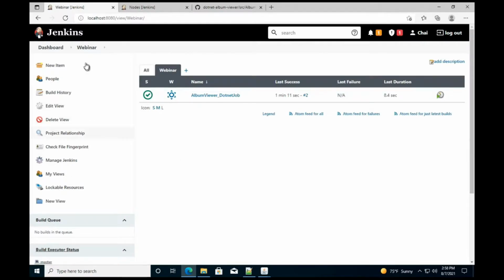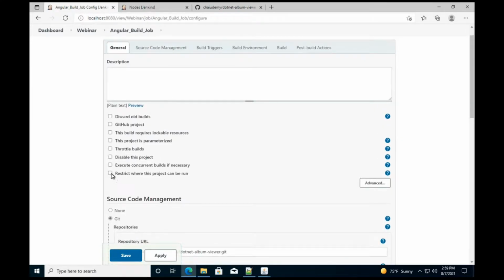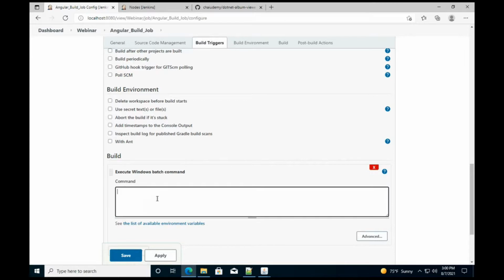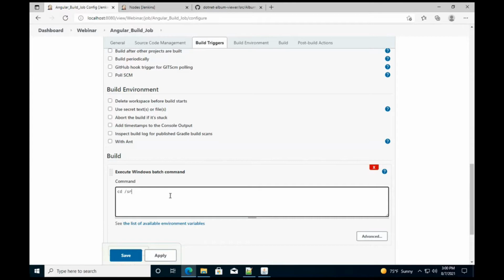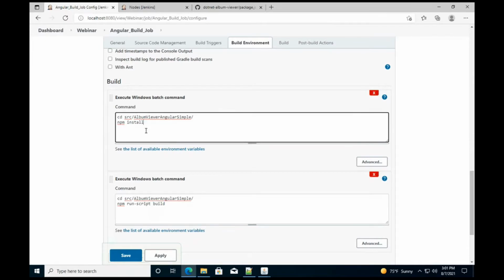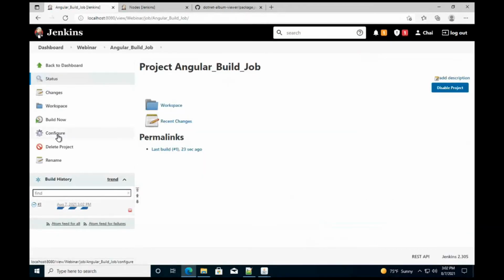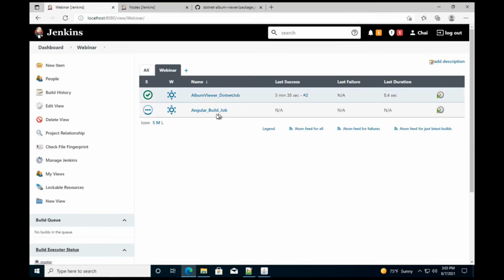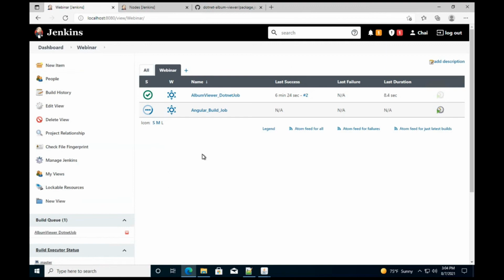Creating a Job for Angular App